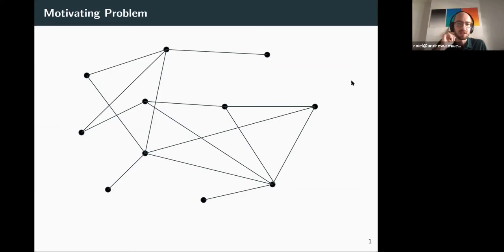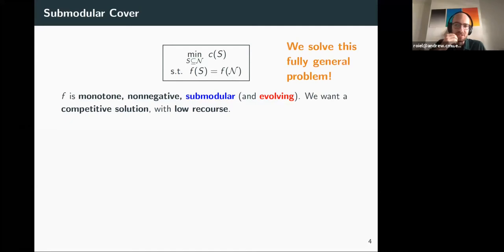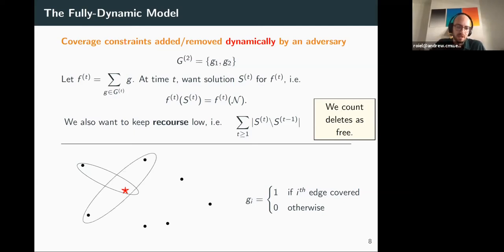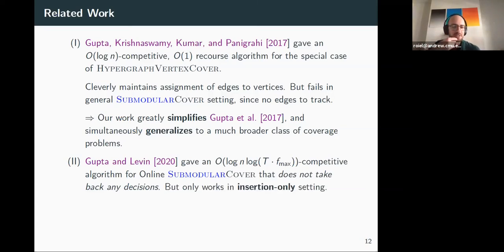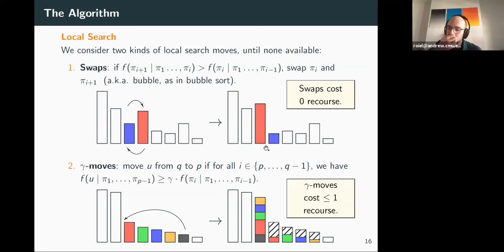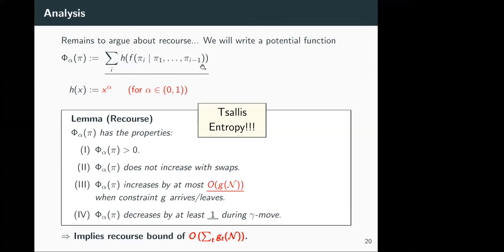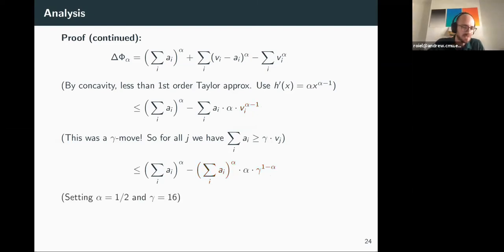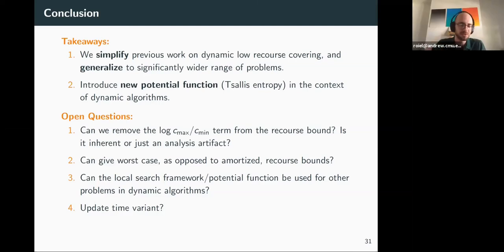Roie Levin on Fully-Dynamic Submodular Cover with Bounded Recourse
CMU Theory Lunch talk from October 14th, 2020 by Roie Levin on Fully-Dynamic Submodular Cover with Bounded Recourse.